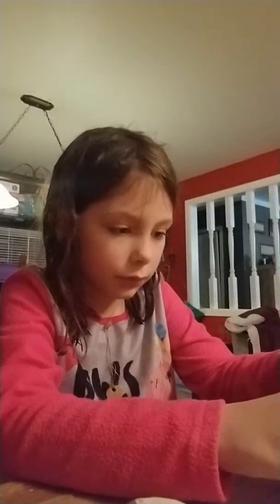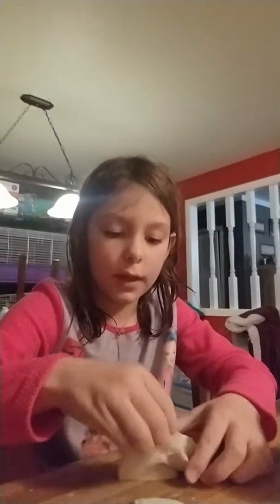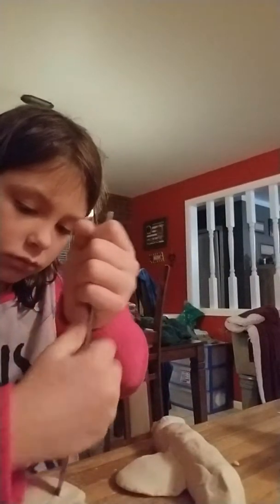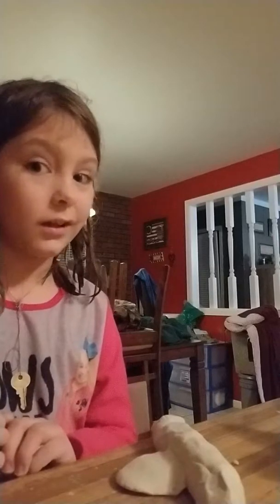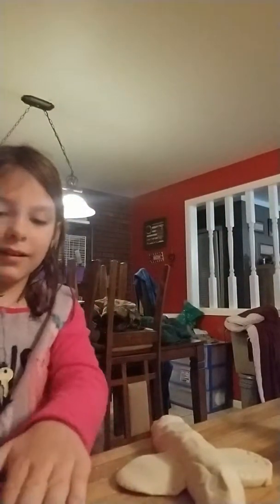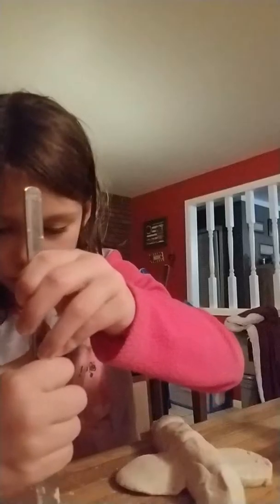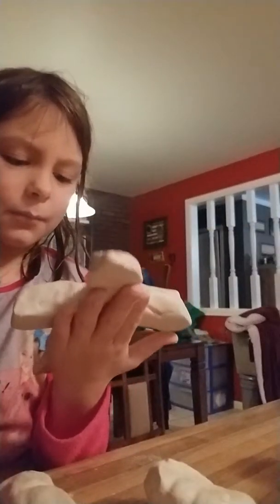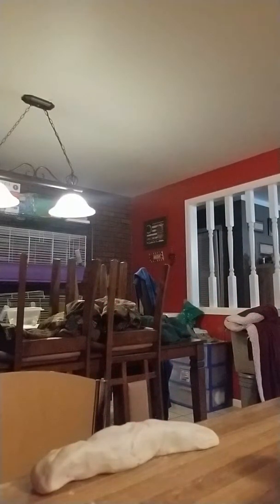January 27, 2019